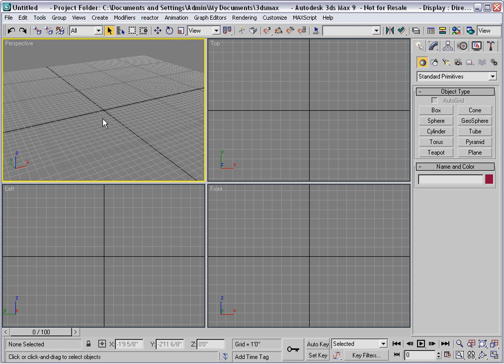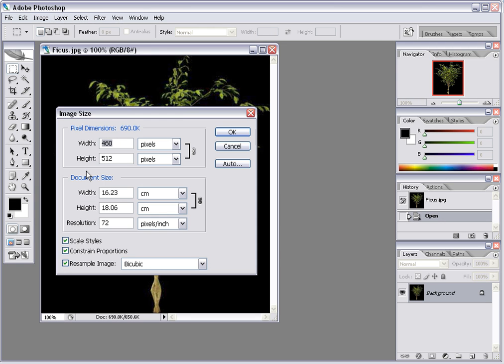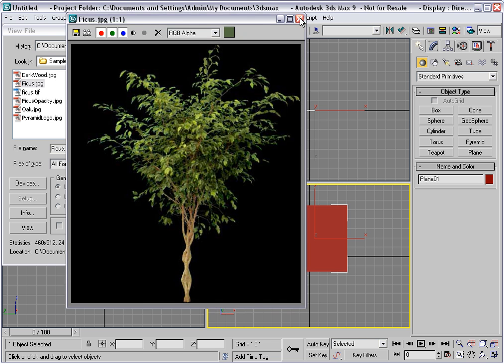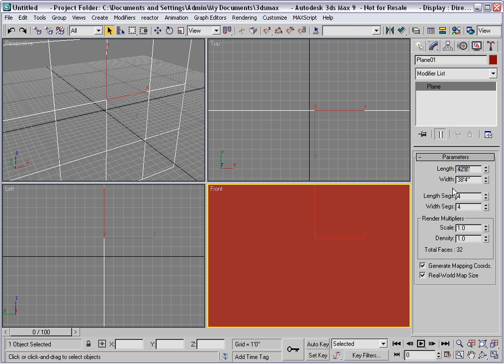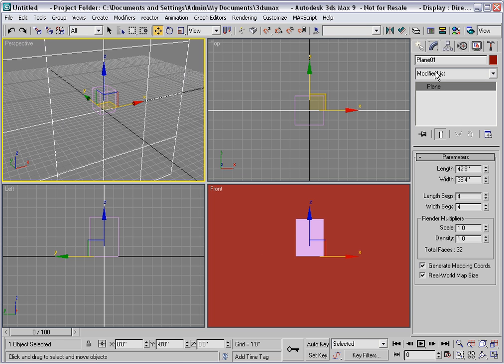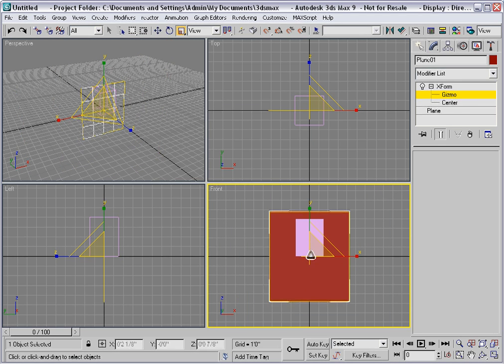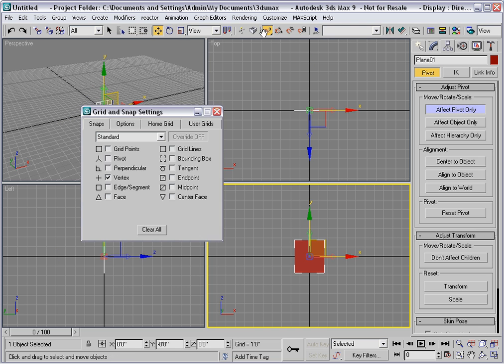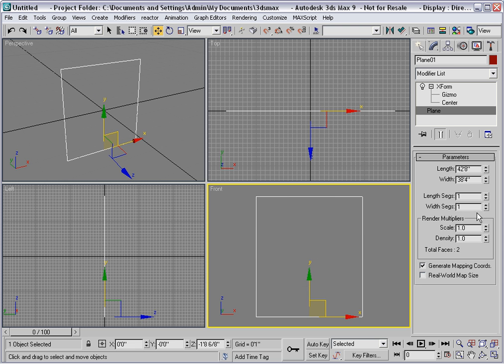341_Create_billboard_object_and_match_aspect_to_bitmap.mp4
| 3ds Max and VIZ for Architects (2007) | Module 4: Texturing | Architectural Entourage | Create billboard object and match aspect to bitmap